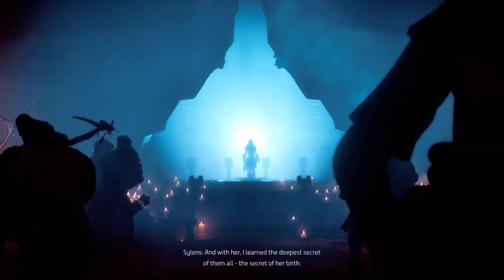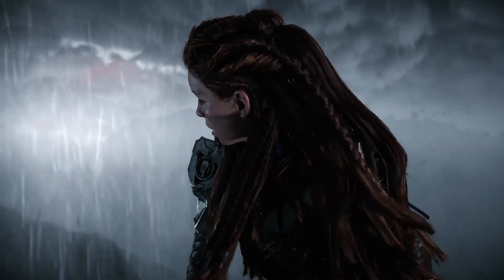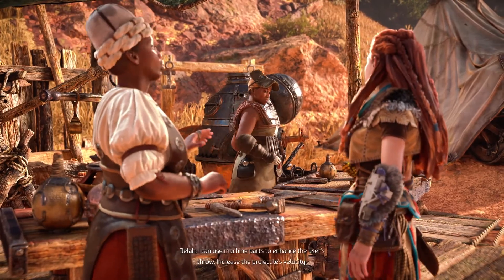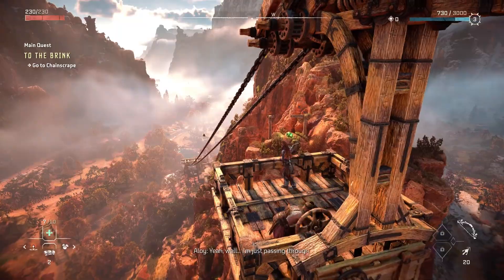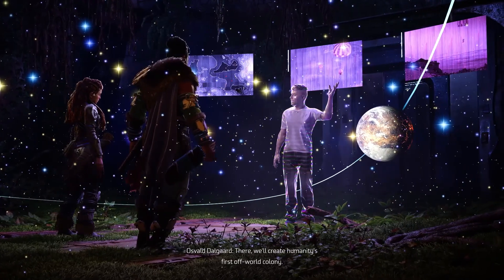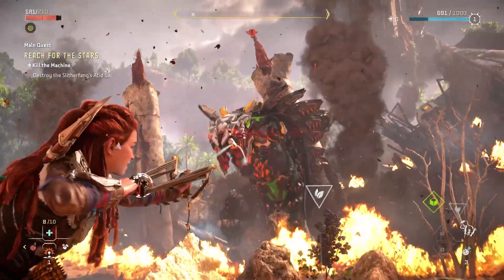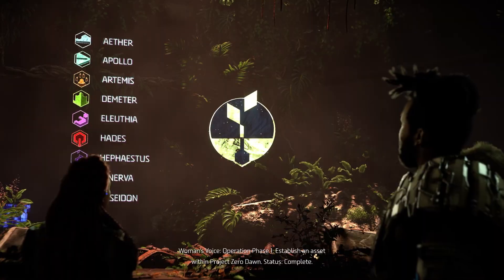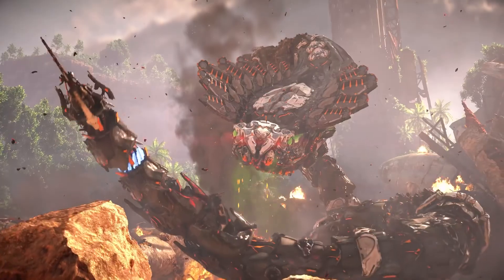I Played The First 5 Hours Of HORIZON FORBIDDEN WEST, Here Are My Thoughts... (PS5) (No Spoilers!)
FINALLY. IT IS HERE! Horizon Forbidden West. I wanted to make a brief video after I spent the weekend playing. I discuss how the game met or didn't meet expectations of visuals, gameplay and story. (Hint: I'm loving it all!)

We are just diving into the PlayStation 5 Forbidden West game -- and although I know there will be a million of these videos -- I figured I would make my own as well!

Have you gotten your hands on a copy of the game yet? What do you think about it?